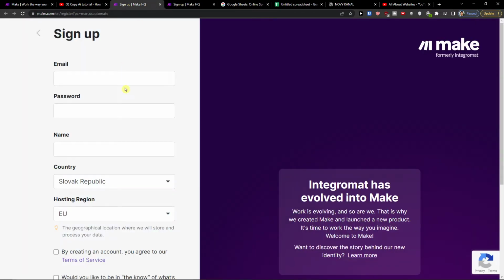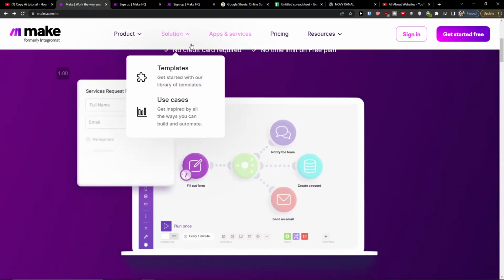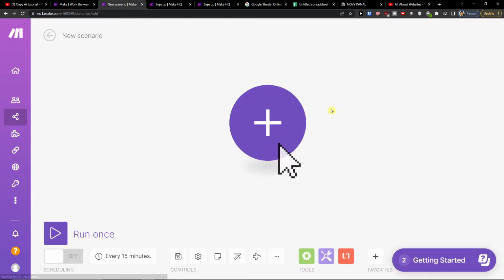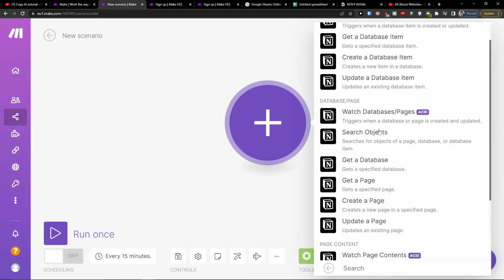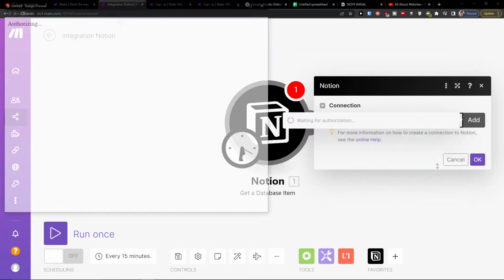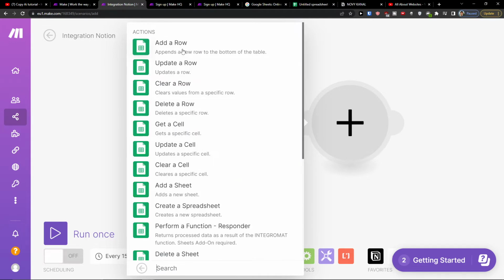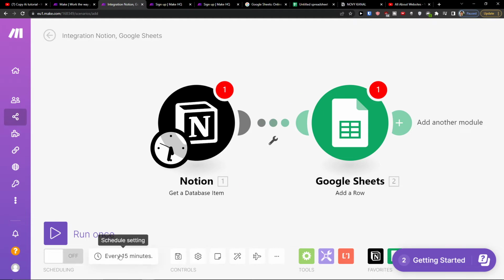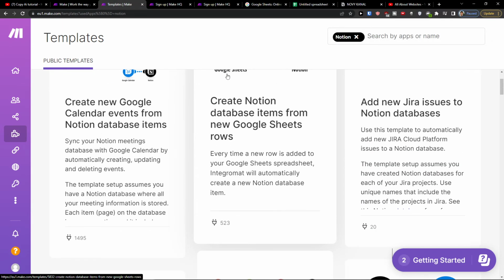How To Integrate Google Sheets with Notion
In this video you will find out How To Integrate Google Sheets with Notion